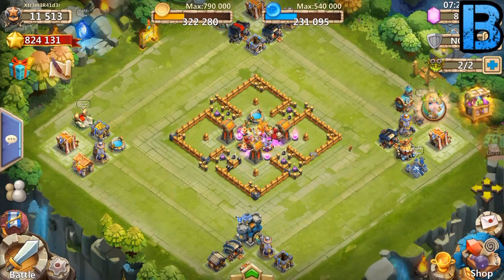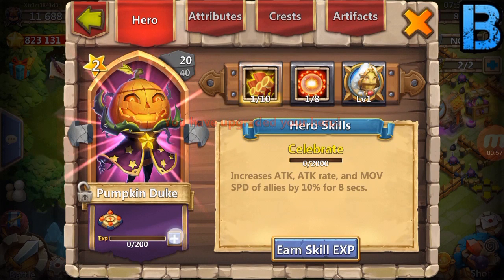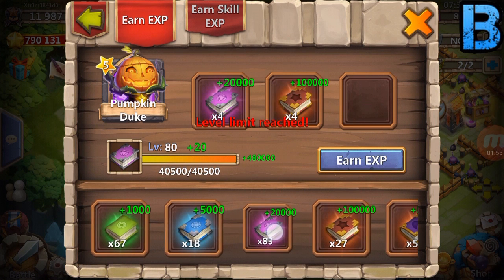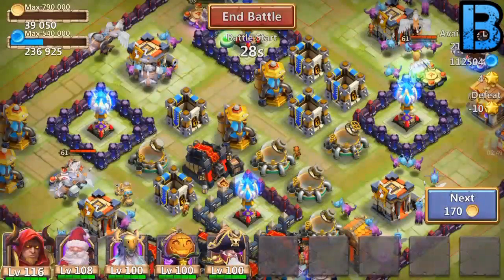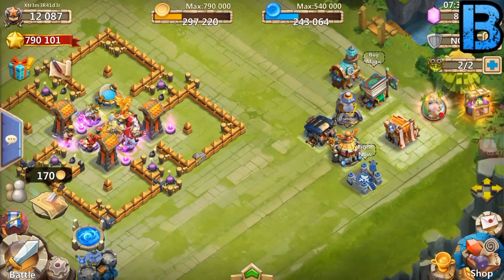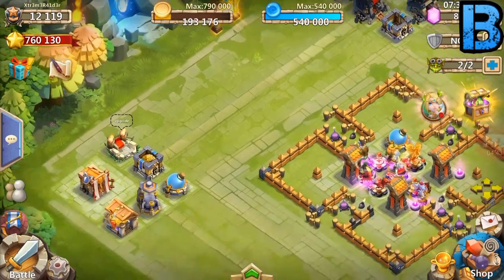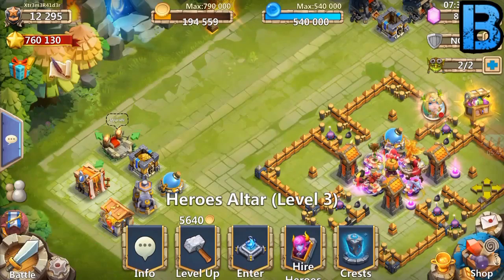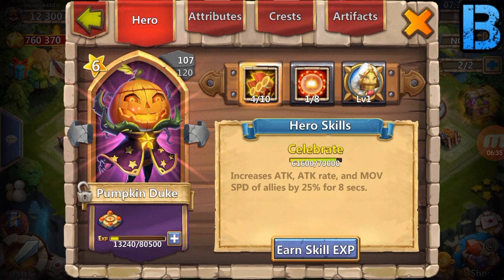Castle clash #2 : Leveling up Pumpkin Duke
Hey guys.

In this episode we go ahead and upgrade pumpkin duke to match the rest of my main heroes.

Good bye!